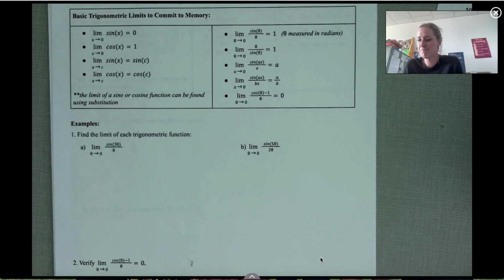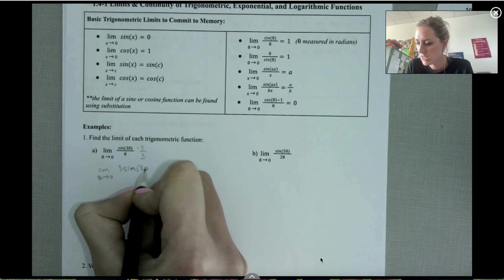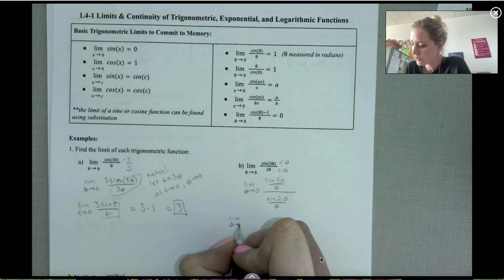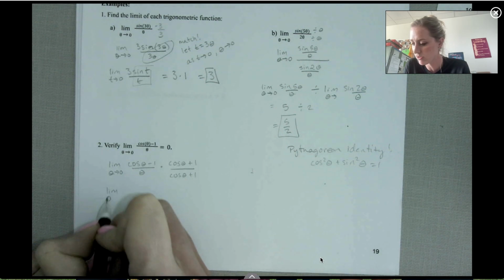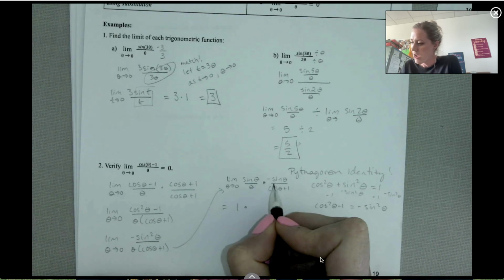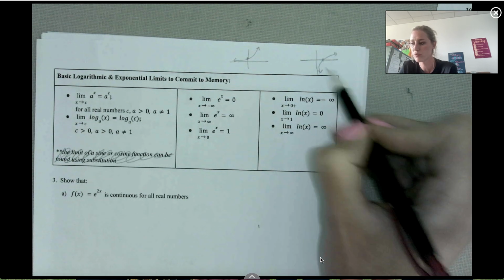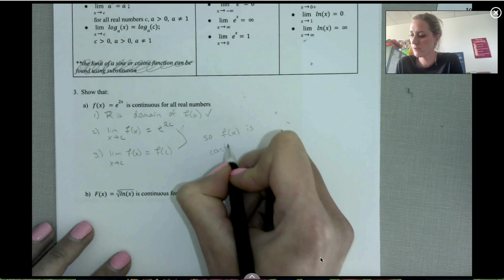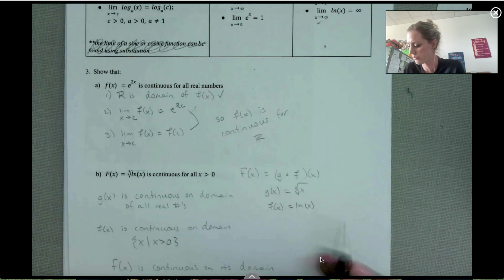1.4-1 Limits & Continuity of Trigonometric, Exponential, and Logarithmic Functions